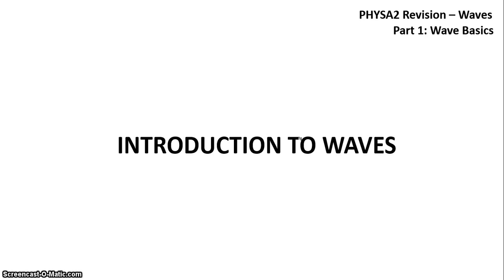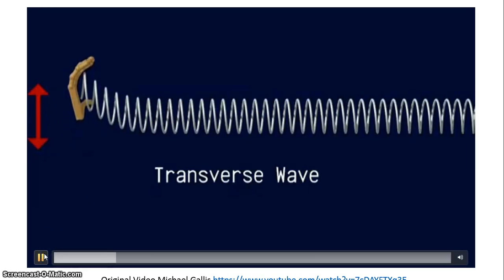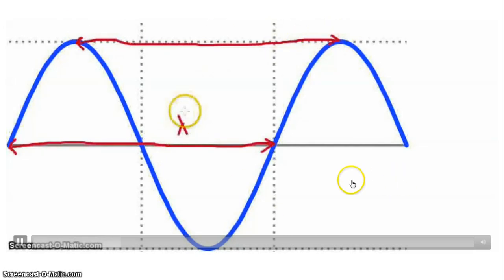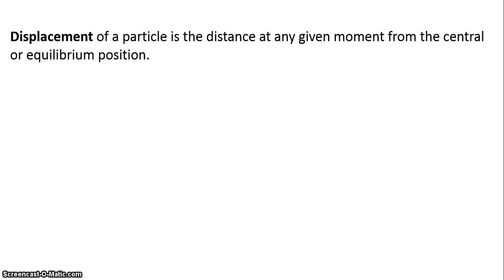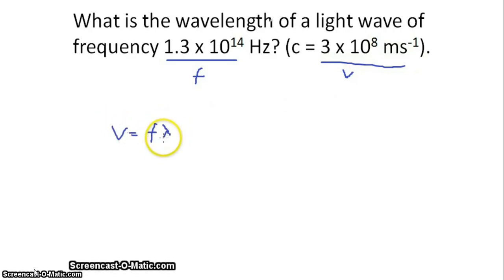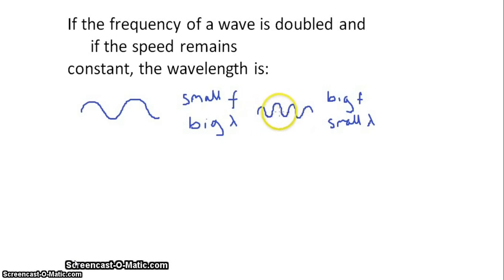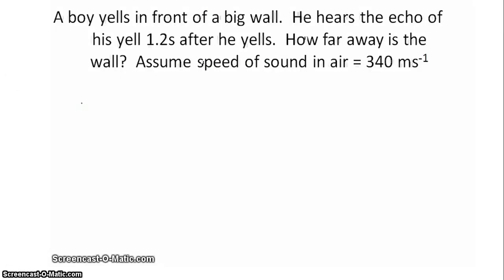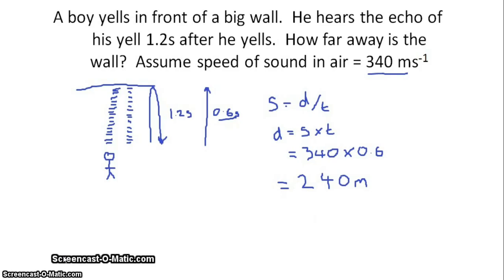AS Physics Waves - wave properties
A revision video on wave basics including types of wave, wave properties and the definitions you need to know.